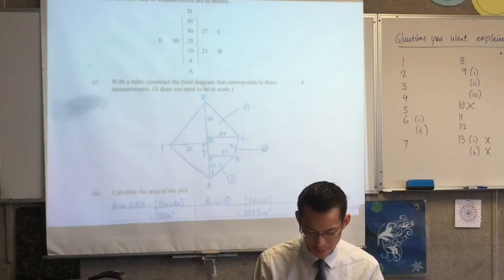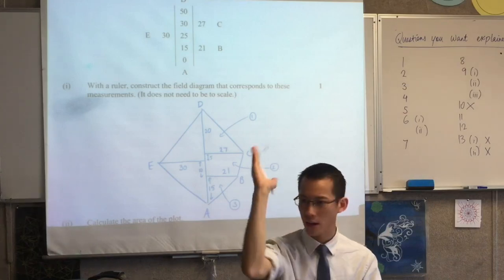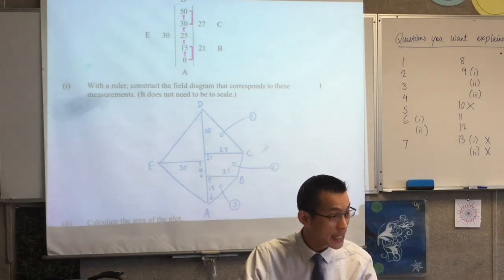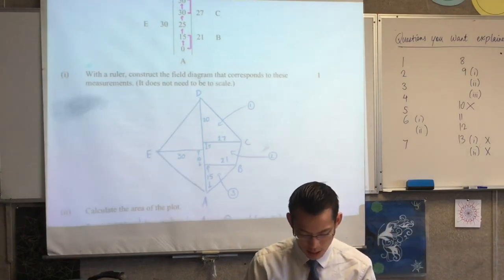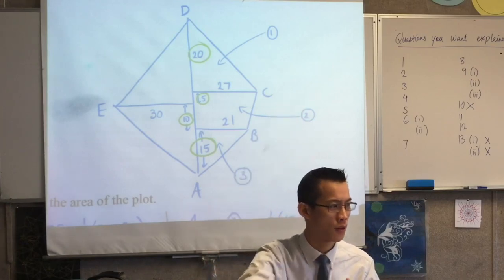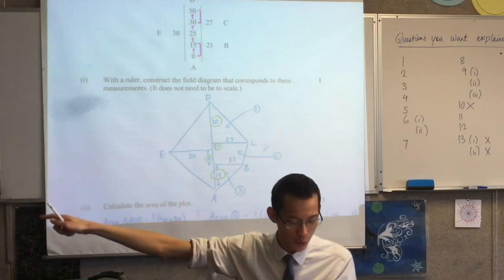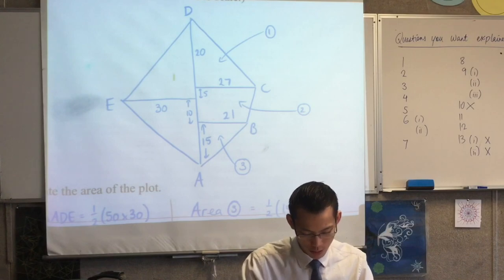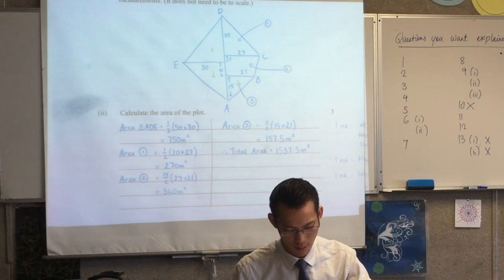Constructing & Using a Field Diagram